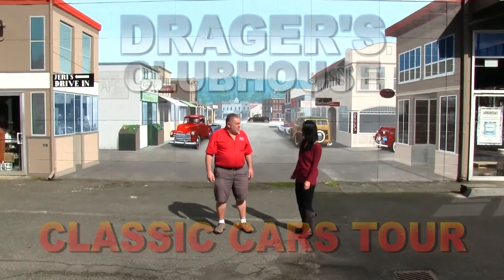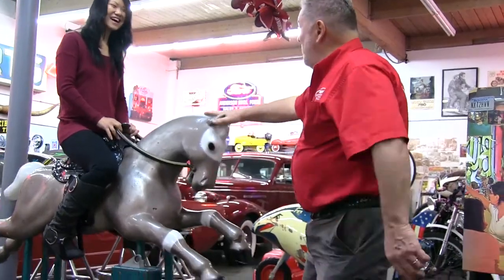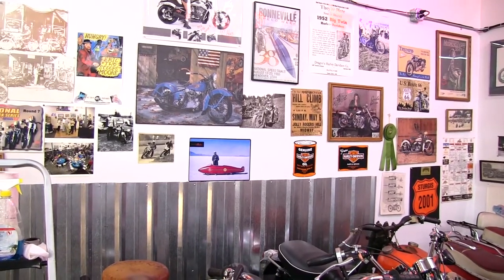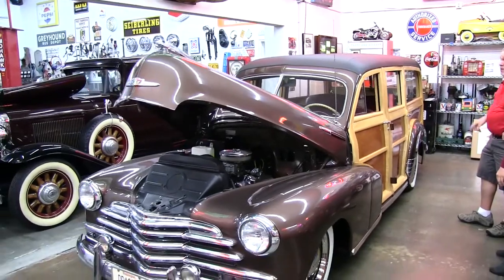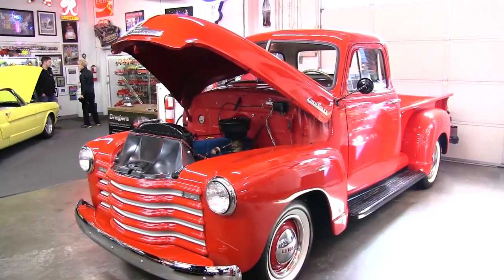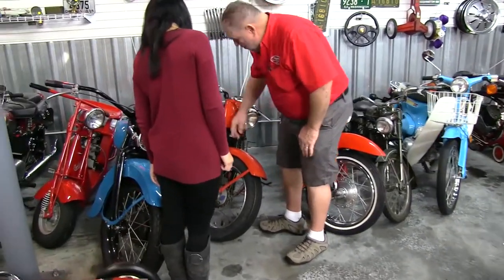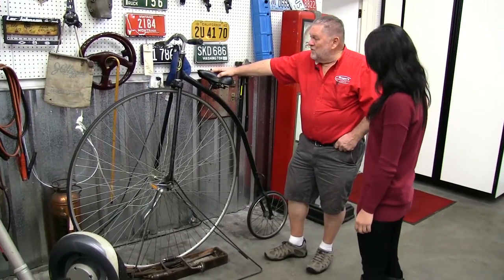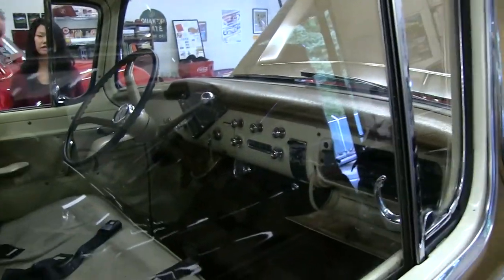DRAGERS CLUBHOUSE CLASSIC CARS TOUR | CLASSIC PICKUP TRUCK COLLECTION AND A LOT MORE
Come along as I take you on a tour of Drager's Clubhouse.

Drager's Clubhouse is every guys dream garage with ample outside parking, even a lawn. Inside there's a big screen TV, two sound systems that can shake the building and a dance floor.  Also they have a two-post lift that enables inspections, cleaning and photographing the underside of vehicles.